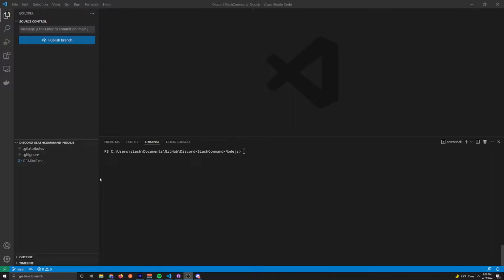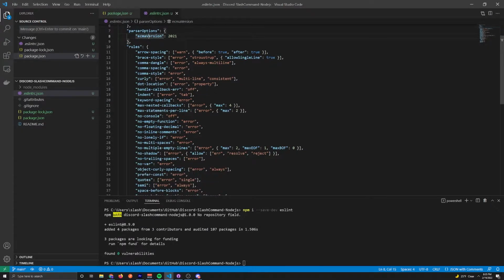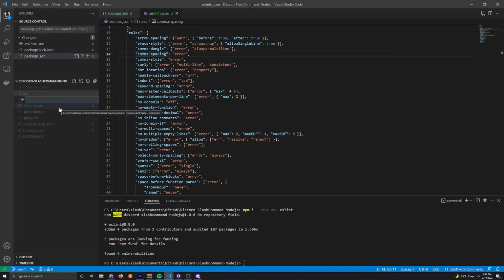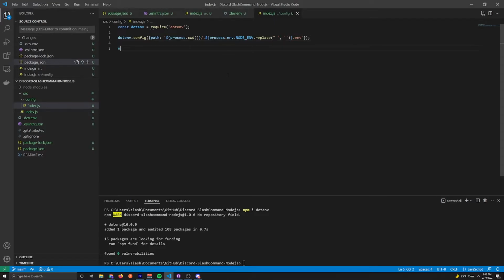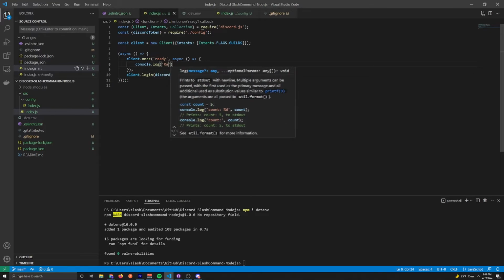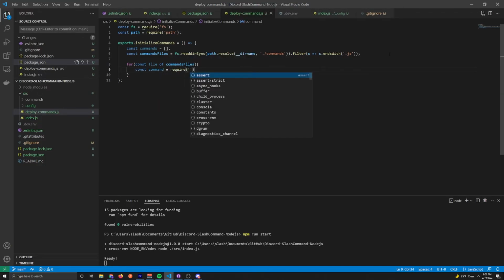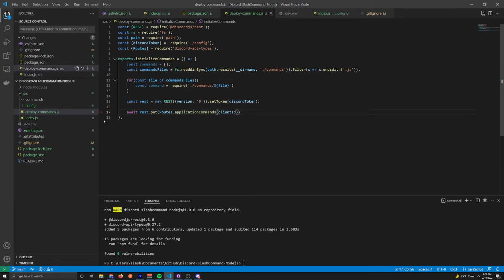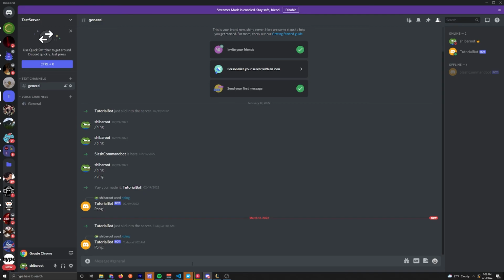How to build a Discord.js Slash Command Bot? - Part 1 - Code Repository Included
This video talks all about how to build Slash commands in Discord.js V13 on Node.js.

Leave me a star on my repo below! It would be greatly appreciated :) All of the code in the video is in the repo below!

0:00 - Intro
1:10 - Setup
2:30 - Setting up linting
3:57 - Adding the bot to your server
6:35 - Scaffolding your project
7:00 - Setting up environment variables
11:28 - Connecting the bot to Discord
13:45 - Creating a NPM script to run the bot
14:45 - Creating slash commands and deploying
21:40 - Creating your first command
23:30 - Outro

Discord.js has a come a long way since the early days of Node! Try out a completely new style of commands called slash commands with Discord.js auto-validation of commands!